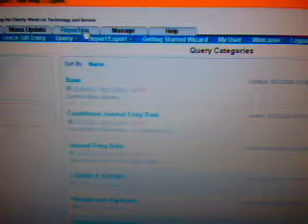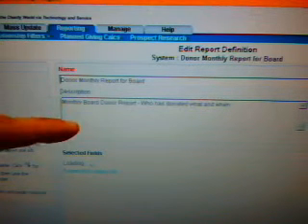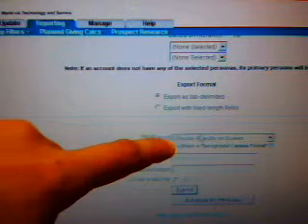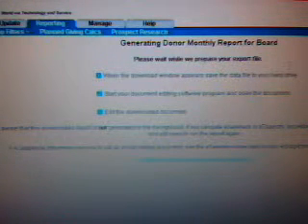Monthly Giving Report for the Board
Creating the Excel Spreadsheet to email out to the Board of Trustees that details the gifts given in the past month so the Board can Thank our Donors.